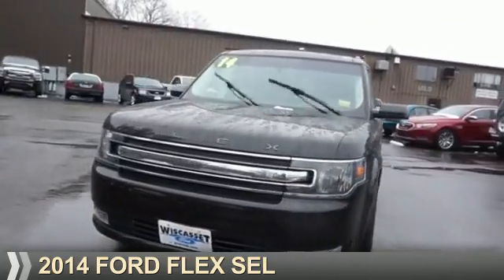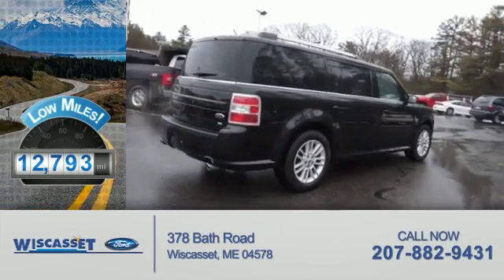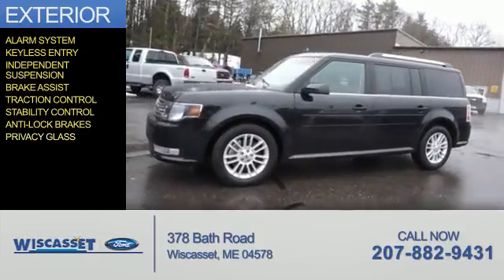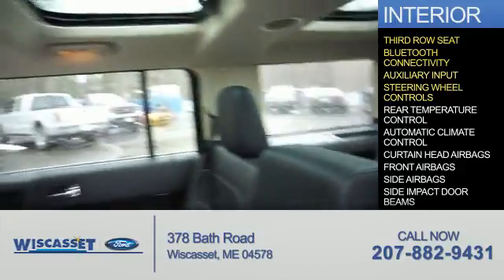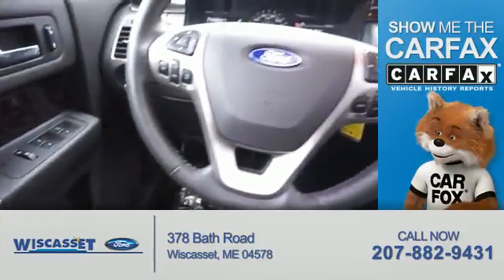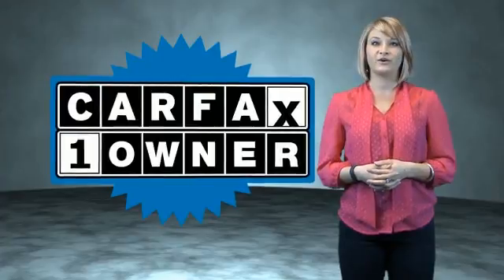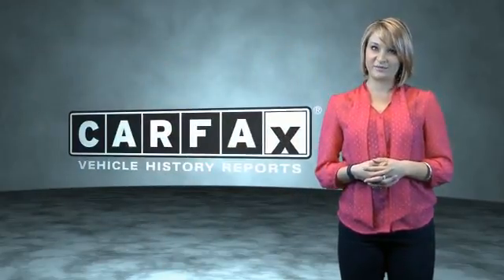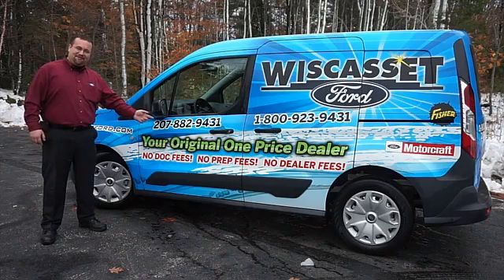2014 Ford Flex A4245 - Wiscasset ME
Year: 2014
Make: Ford
Model: Flex
Trim: SEL
Engine: 3.5 liter 6 cylinder AWD
Transmission: Shiftable Automatic
Color: Black
Mileage: 12793
Address:
378 Bath RoadWiscasset, ME 04578
VIN:2FMHK6C84EBD30811